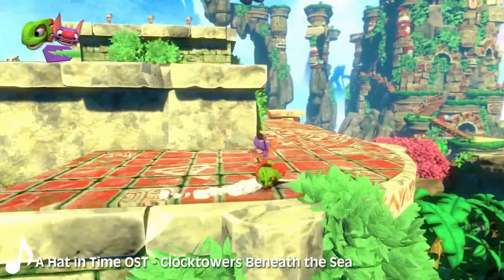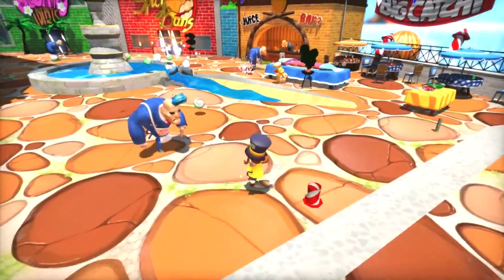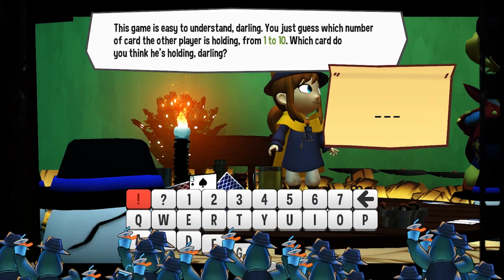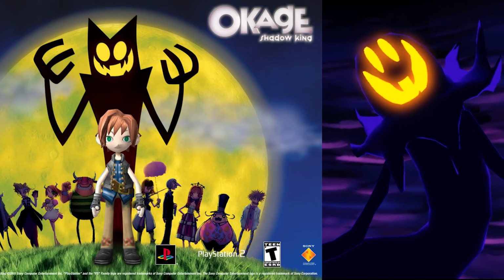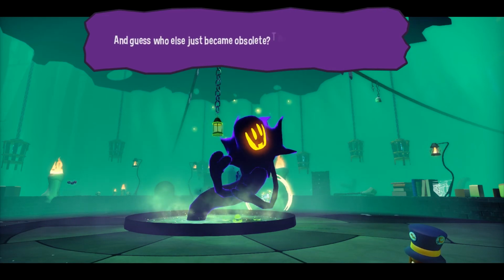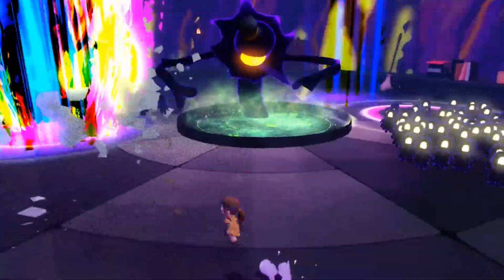A Hat In Time Review: The Best Kind Of Surprise - Behonkiss Quick Thoughts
(Contains some spoilers for the Subcon Forest chapter and some brief in-game jokes. Also skip 3:57 to 4:06 if you don't want to see clips of the last boss battle.)

This crowdfunded 3D platformer has been a long time coming, but that's turned out to be for good reason. Take a watch to hear my thoughts on the unique reasons why.

This review is of the PC version, which was provided at launch as a reward to qualifying Kickstarter backers.